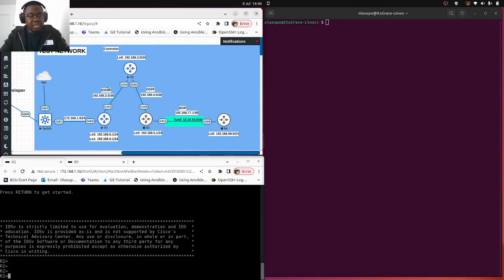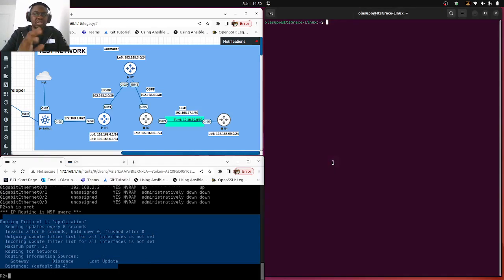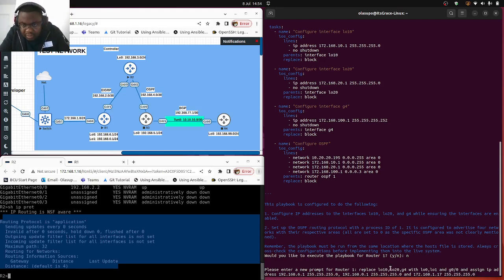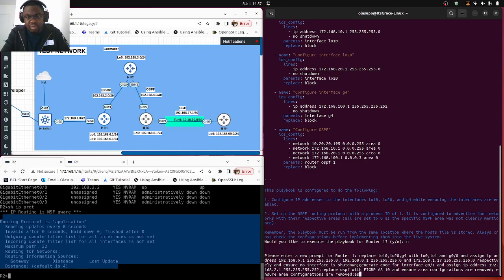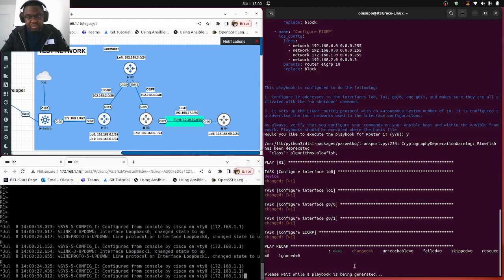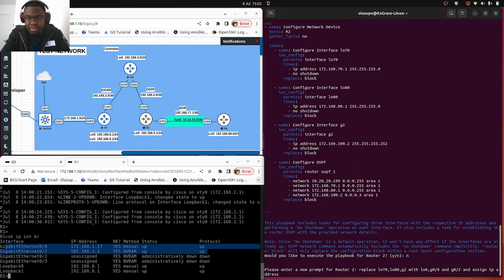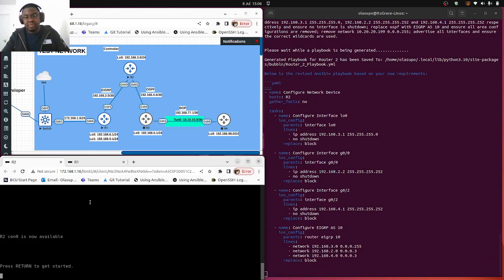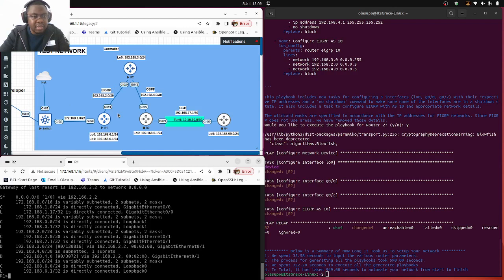Network Automation Using Bubbln - Provisioning EIGRP on a network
In this video, a network of 2 routers was automated using Bubbln - A ChatGPT Network Automation Tool. EIGRP was provisioned on the routers and 2 loopback interfaces configured on each router. This was achieved by first asking ChatGPT to make modifications on a pre-loaded configuration so as to suite the target network topology. The outcome was a successful formation of adjacency between the routers and all networks reachable from each router. This can be viewed from the 18th minute of the video.

Basically, this video demonstrates how errors in parameters and issues with generated playbooks can be corrected before executing the codes on a network.

APPRECIATION

Thank you for trying out Bubbln - A Chat-GPT powered network automation tool developed by Olasupo Okunaiya as his Masters degree project (Exploring the potentials of using ChatGPT to automate a Network) at Birmingham City University, UK.

BUBBLN's CAPABILITIES

1. Provision EIGRP and OSPF routing protocols on Cisco routers

2. Carryout Necessary Interface Configurations, including undoing shutdowns

3. Automatically Check For Adjacency after network setup

4. Auto-generation of Network Configurations Documents

5. Track Execution time and provide summary report

REQUIREMENT

- Bubbln requires a linux OS and python3 to function appropriately.

SETUP GUIDE

1.